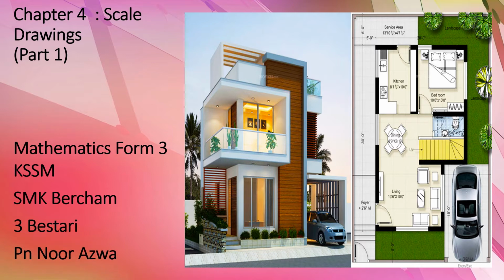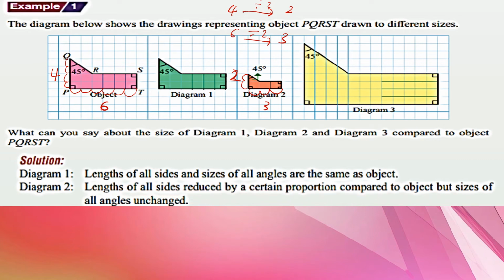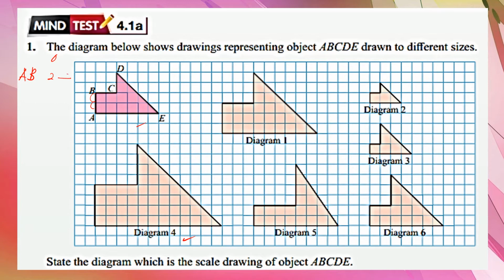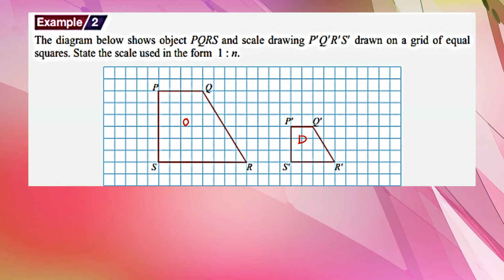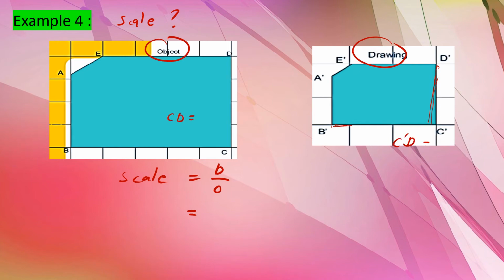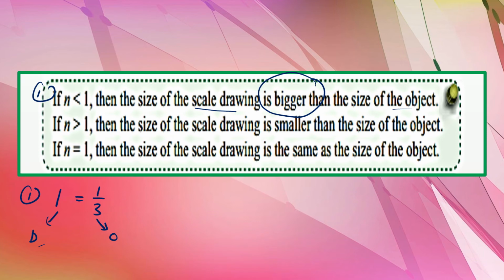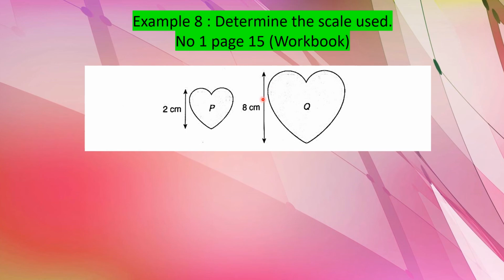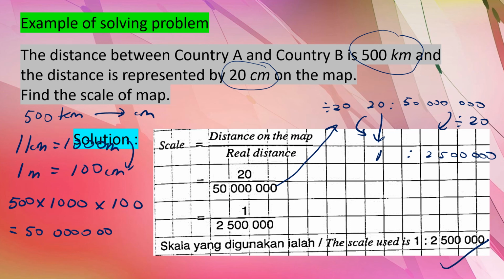Cikgu Azwa SMK Bercham. Mathematics Form 3. Chapter 4 (Part 1)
Chapter 4 :  Scale Drawings
4.1 - Scale Drawings (Part 1)